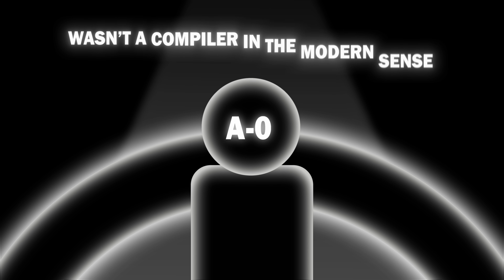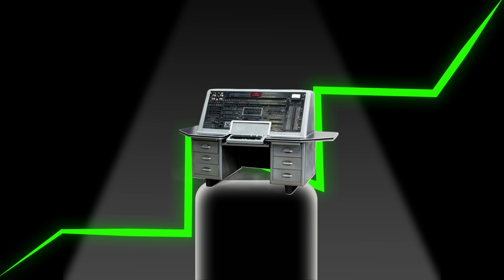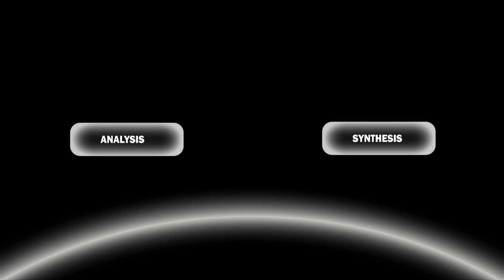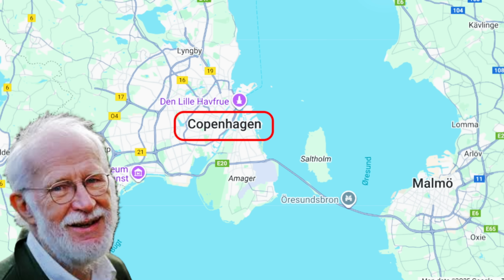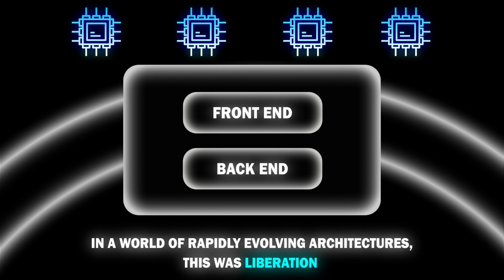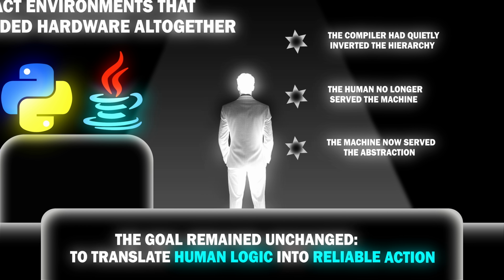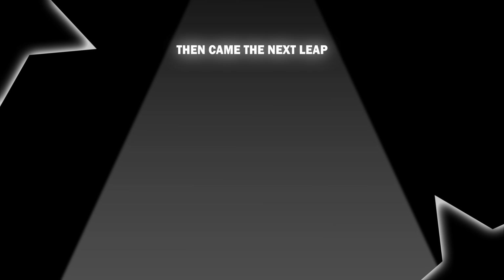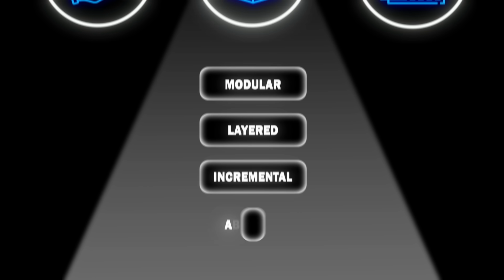The Untold Story of Compilers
The compiler was born from exhaustion,
a refusal to keep speaking in numbers.
It was, and still is, the quiet architecture beneath all digital creation,
the invisible translator that turned the chaos of binary into the language of possibility.

00:00 – Before Compilers
01:45 – Hopper’s Vision
03:50 – The Birth of FLOW-MATIC
06:00 – The FORTRAN Revolution
08:30 – The Science of Compilers
11:00 – Trust and Transformation
13:10 – The Future of Compilation